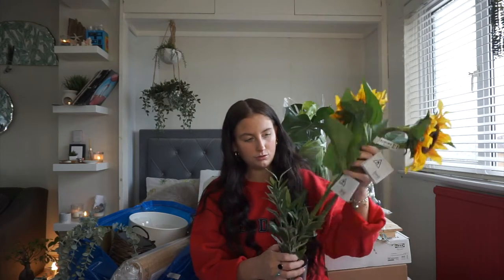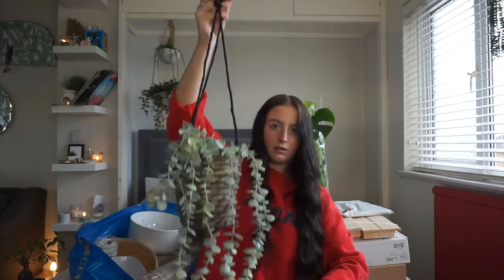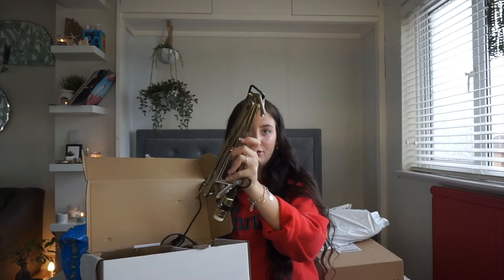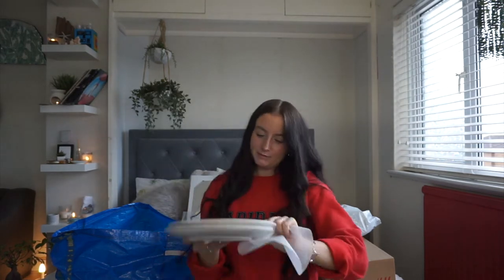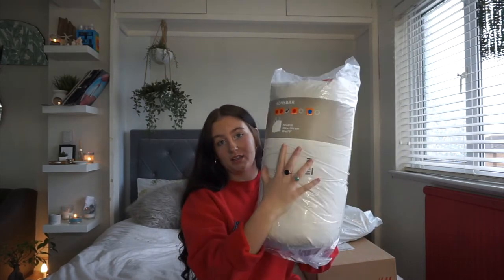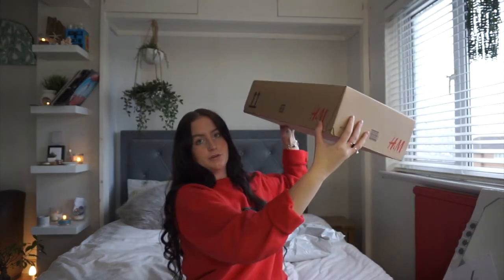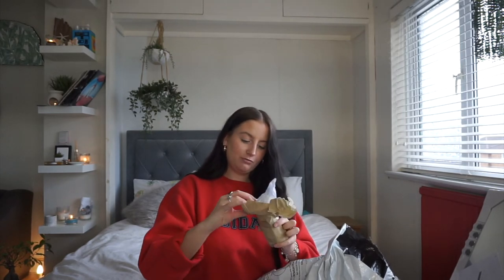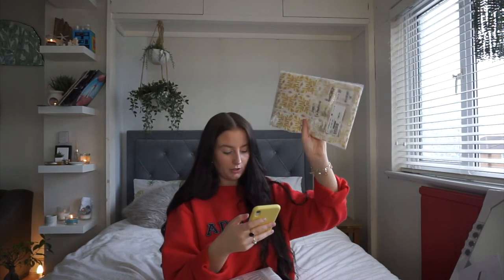uni room haul | IKEA + H&M unboxing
huge uni room haul!!
moving into my uni house next week so unboxing all the stuff i got for my uni room at IKEA, H&M & more! really helped me in first year watching uni hauls to know what i needed to buy so thought i'd make one myself this year! hope this is helpfullll :)

socials -